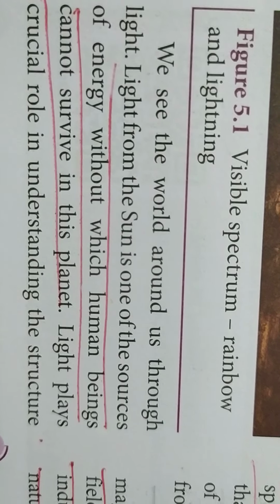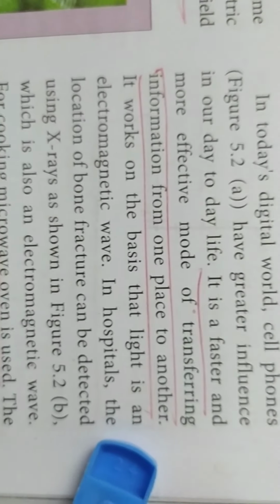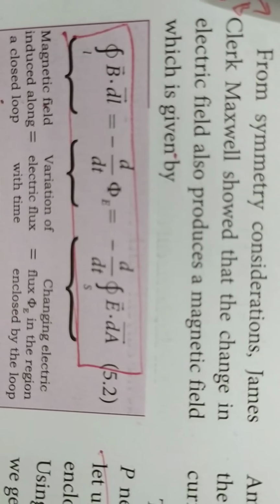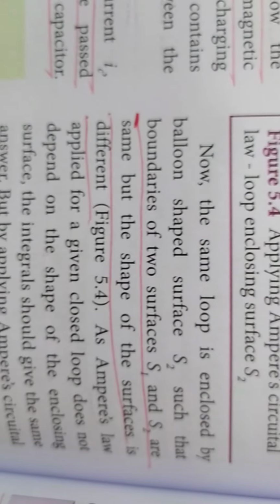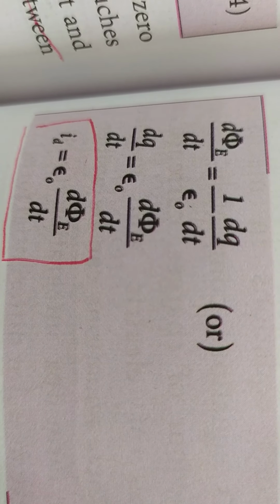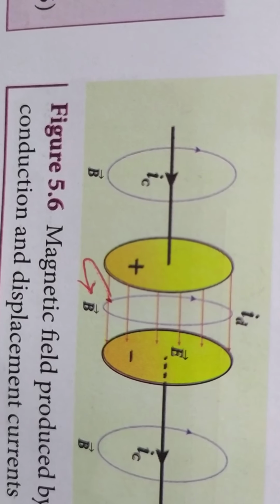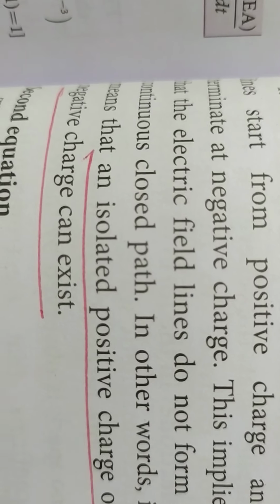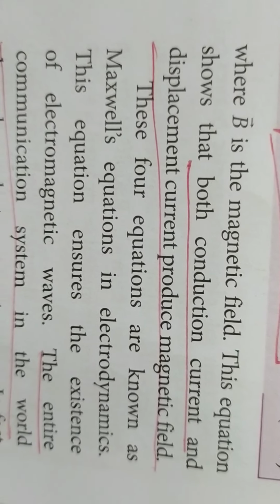28 August 2020